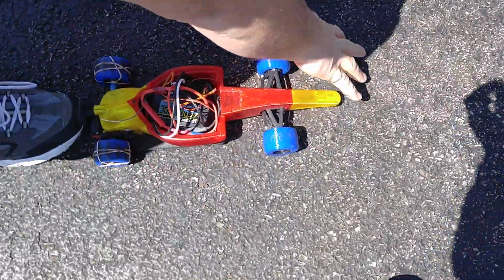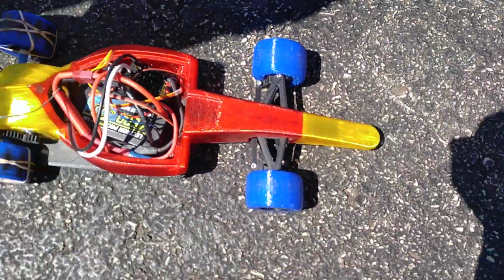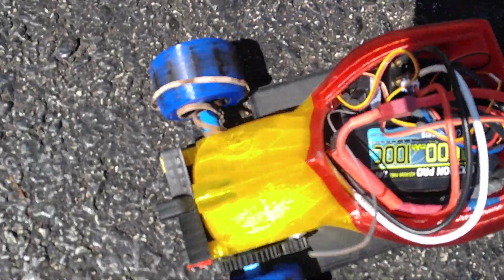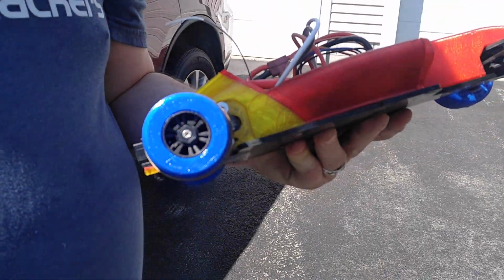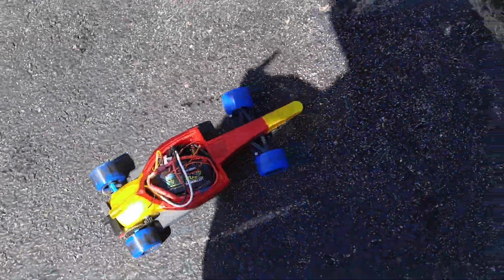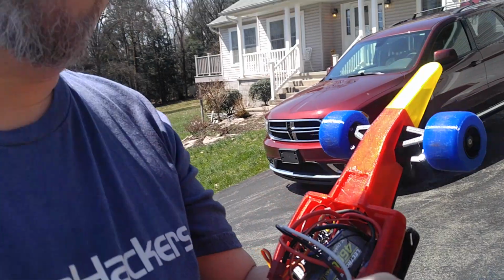OpenRC Phoenix Rising - our car finally runs!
My son and I built an OpenRC car for MRRF2018 but it broke 2 axels before the race. I printed a new axel and it is working good till the steering acted up. Since we are on the road visiting grandma, i will have to wait until im back home if i need to print parts...

As always, best way to find me on the socials is thru the twitter: @BurninGems